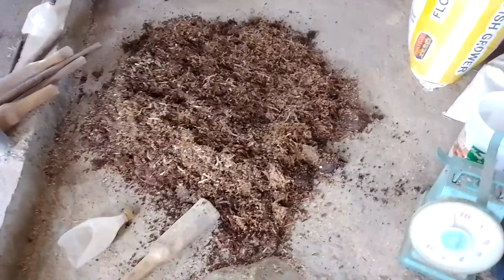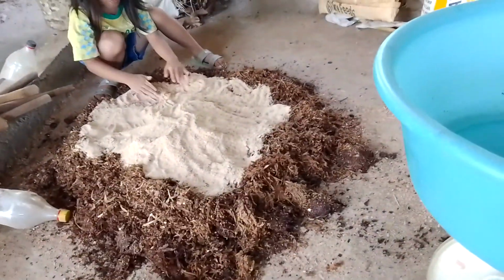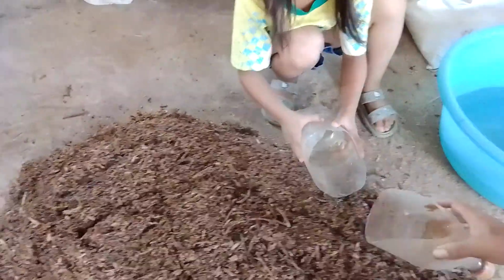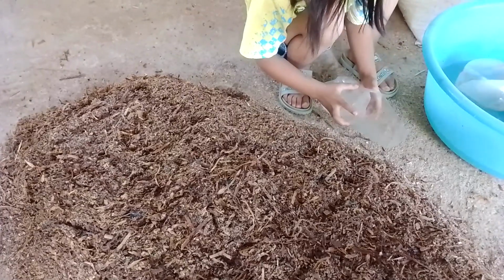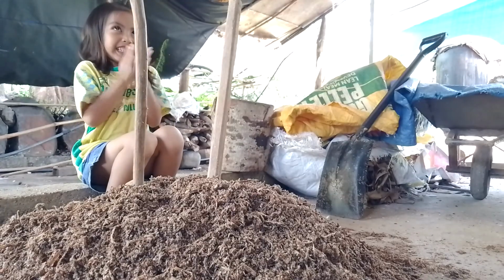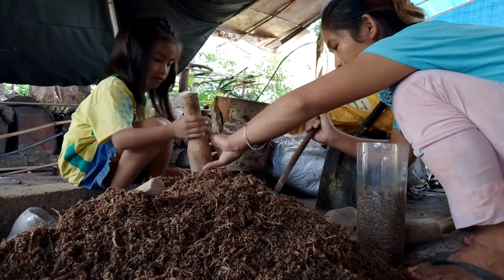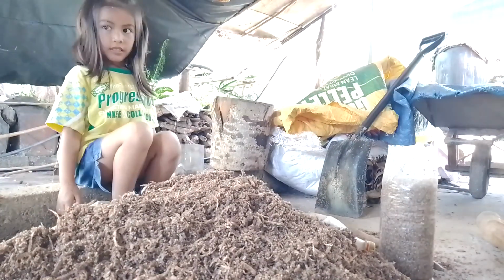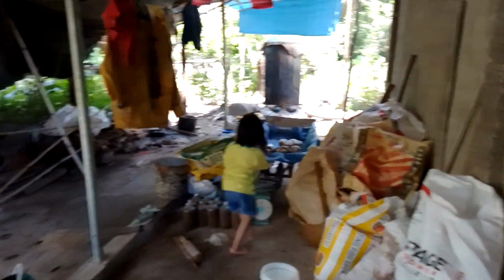Makin' Fruitbags from Sawdust with our little one...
when Drewmi worked fulltime!